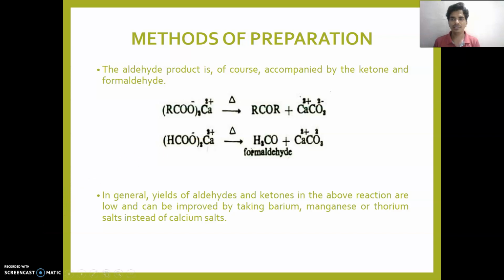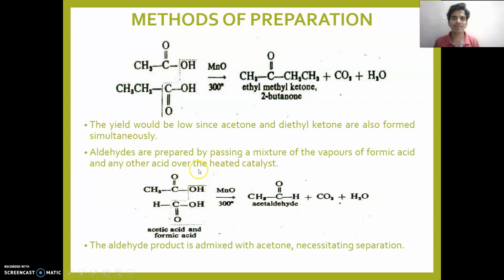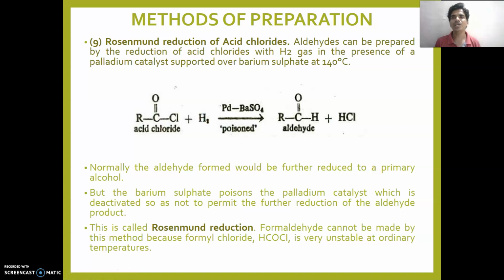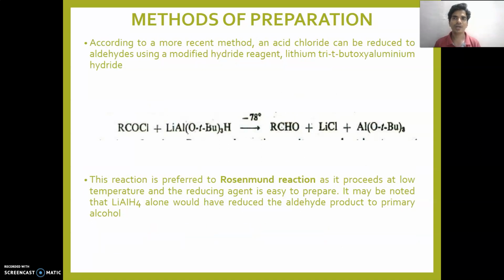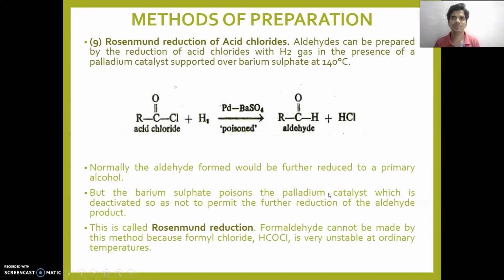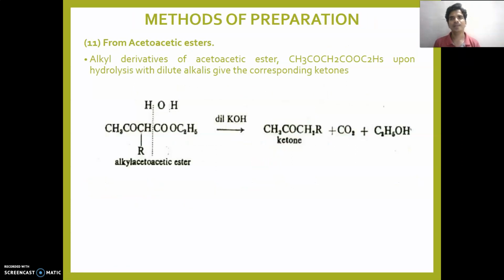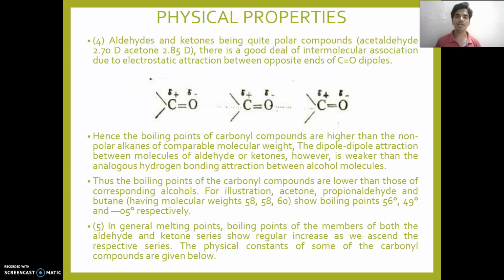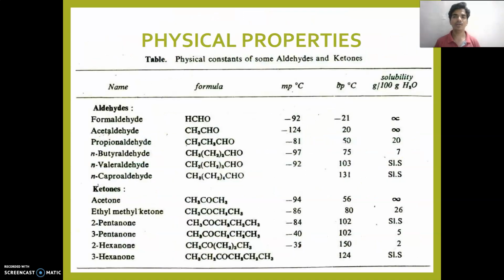3 Methods of Preparation of Carbonyl Compounds